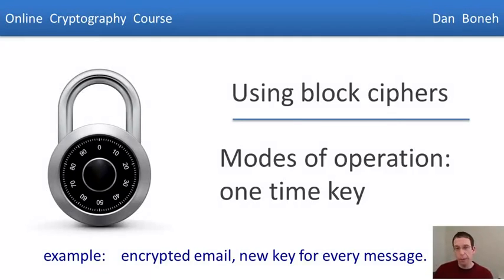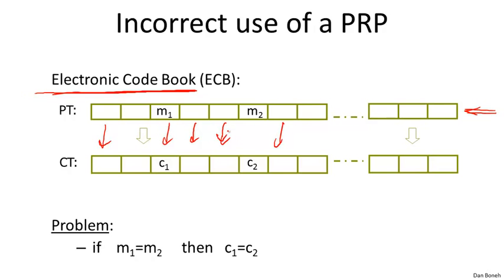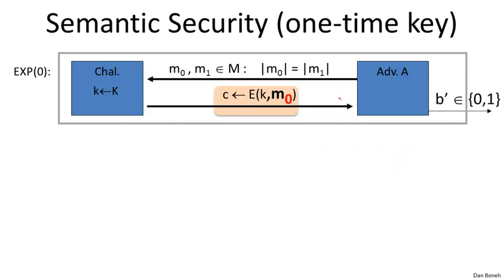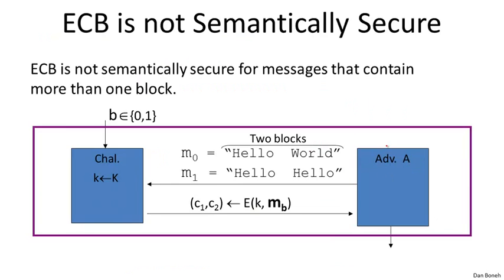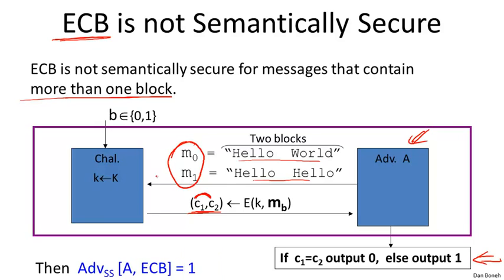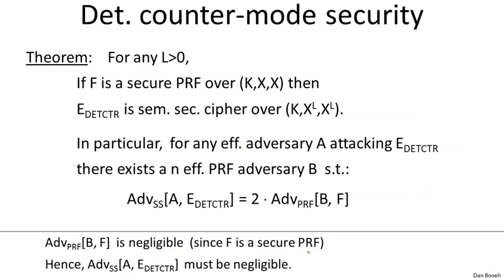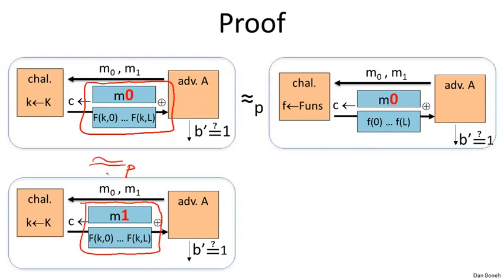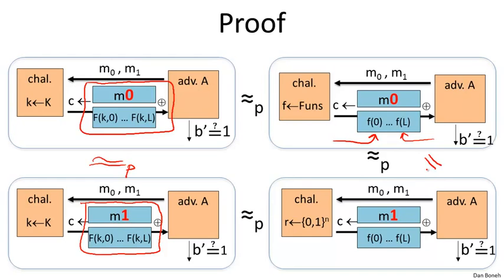4 2 Modes of operation one time key 8 min